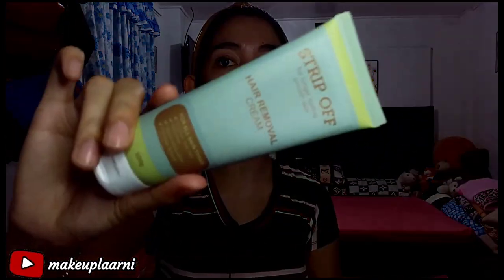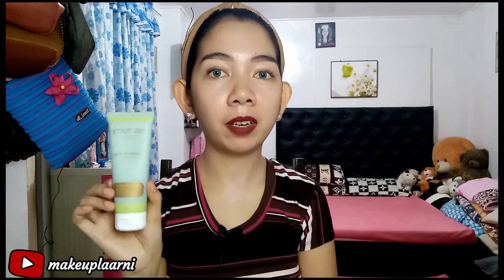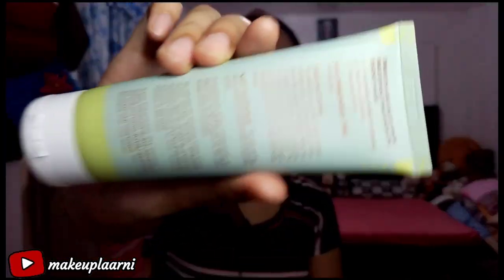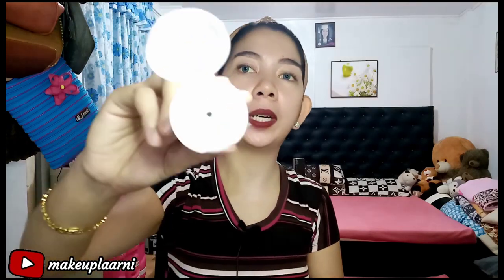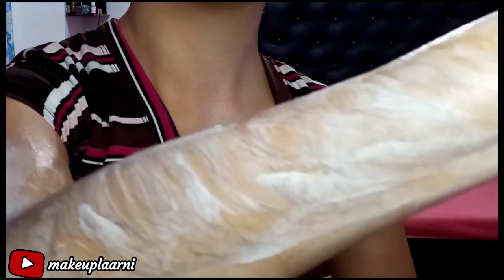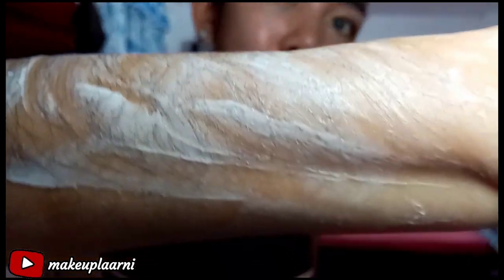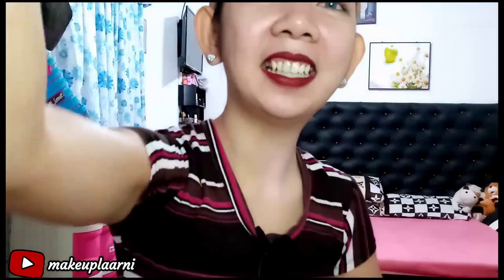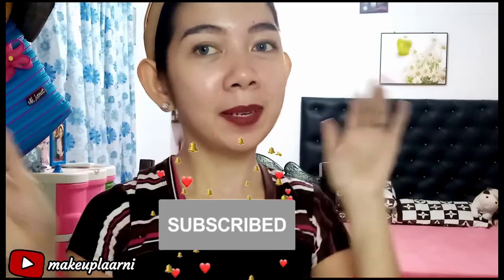Strip Off Hair Removal Cream Review / Painless ba?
Hey Guy's Im Back to Vlogging and filming makeup related every week or twice a week when I'm not kinda busy. So please stay tune for my new and latest video. Thank u and God Bless!

💕MUSIC USED💕
Nothing for nothing by Otis Mcdonald

Hair Removal cream, Hair Cream, Painless Hair Removal cream, Makeuplaarni, Painless, Review, Review ph